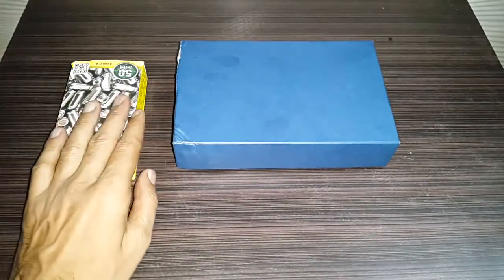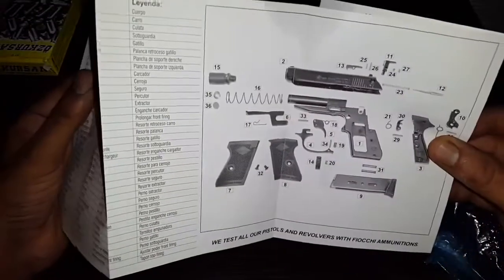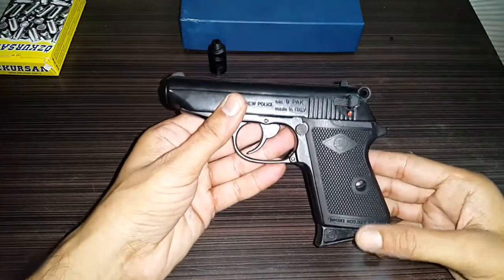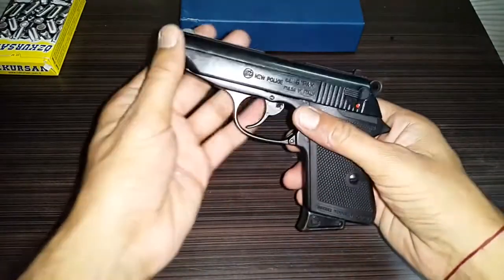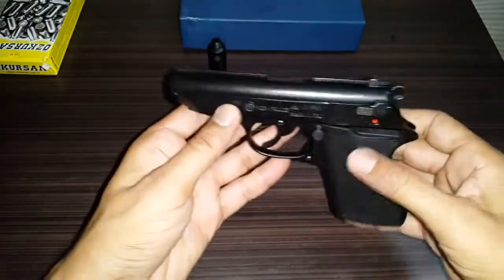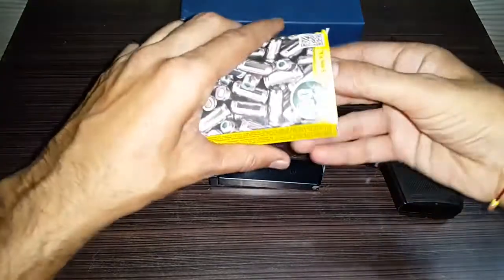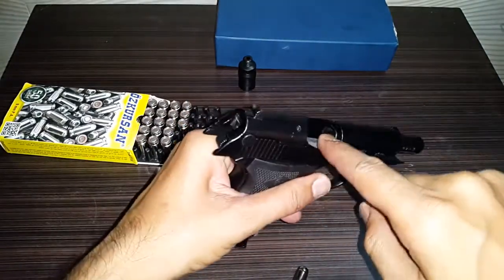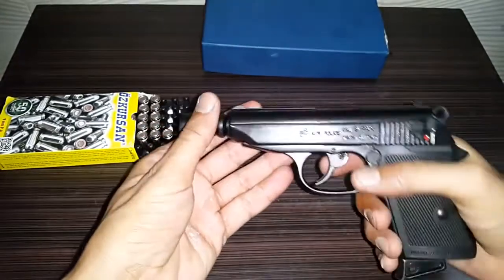9MM BRUNI NEW POLICE BLANK GUN